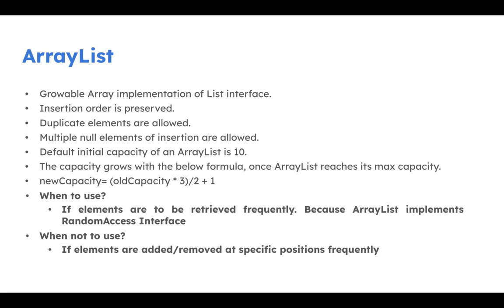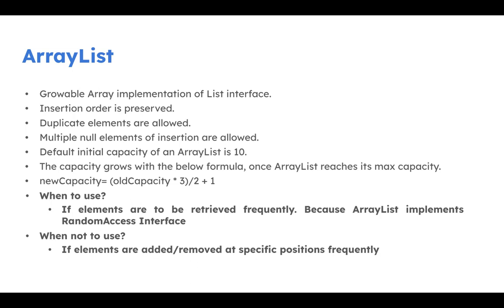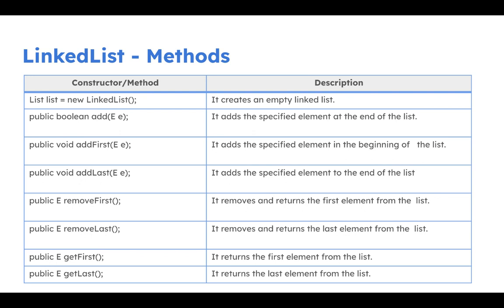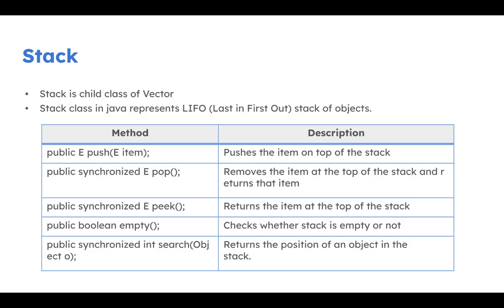Java Collections Framework:4- ArrayList and LinkedList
The video discusses the Arraylist in detail and compares it with linked list